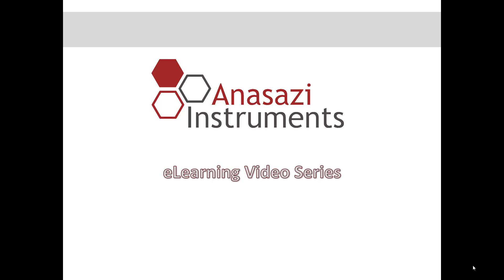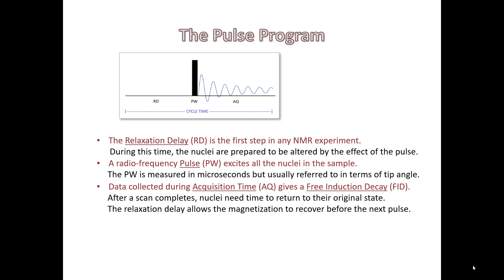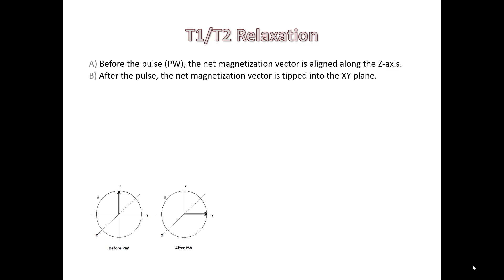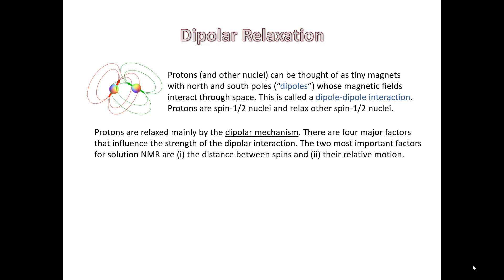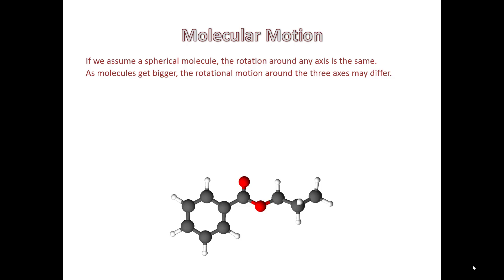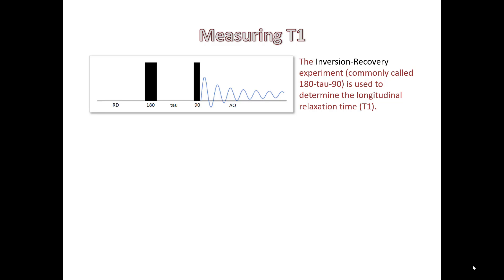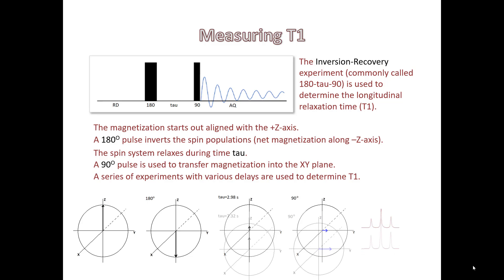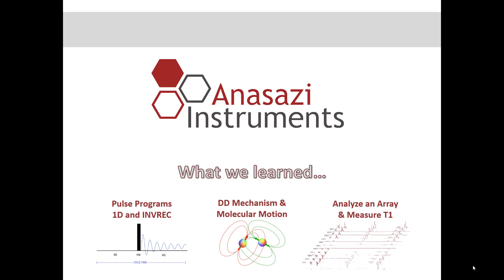eLearning - NMR Relaxation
This is an eLearning video about pulse programs,  T1 and T2 relaxation, the dipolar relaxation mechanism and using the inversion recovery experiment to measure T1 relaxation time.